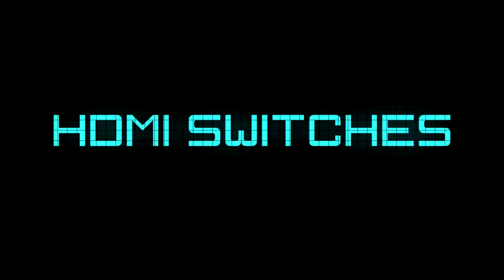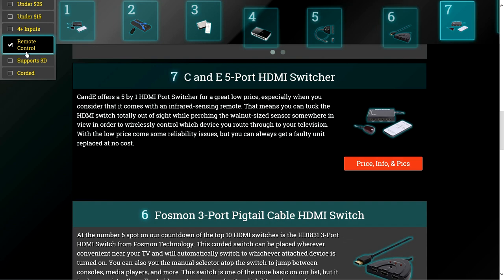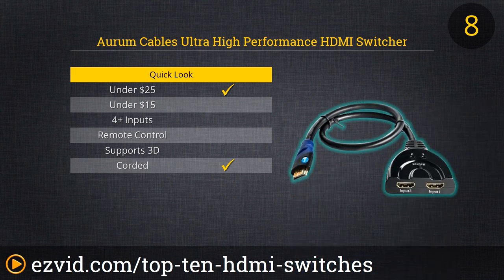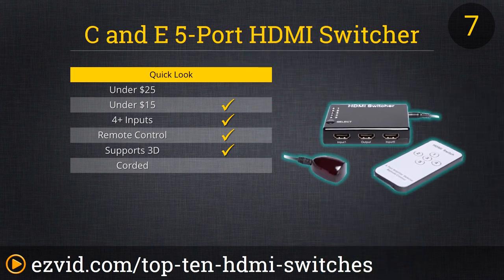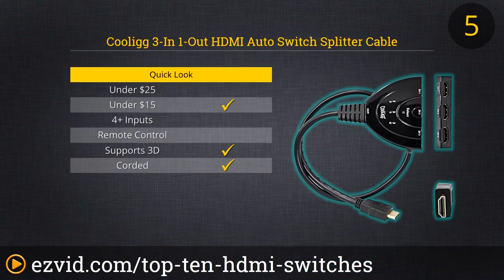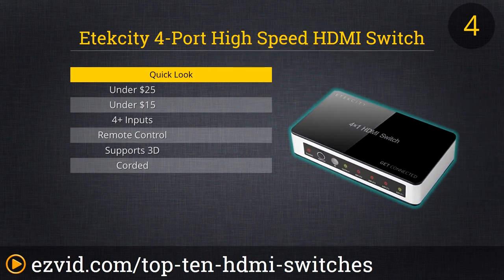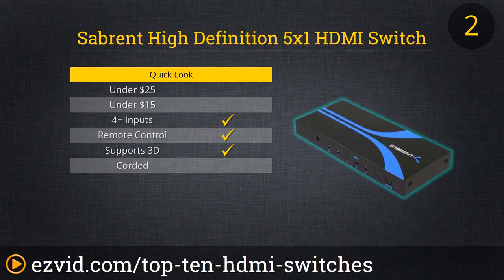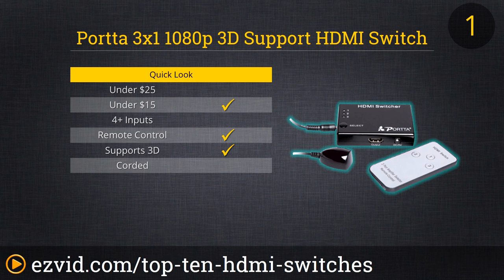Top 10 HDMI Switches 2015 | Compare The Best HDMI Switches